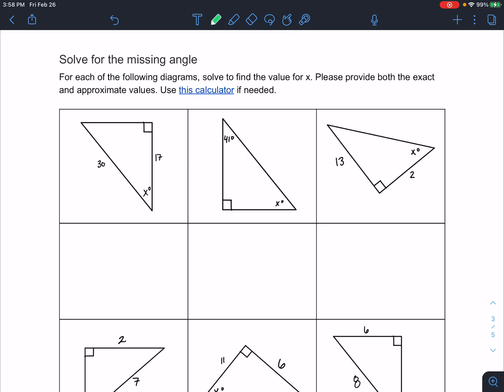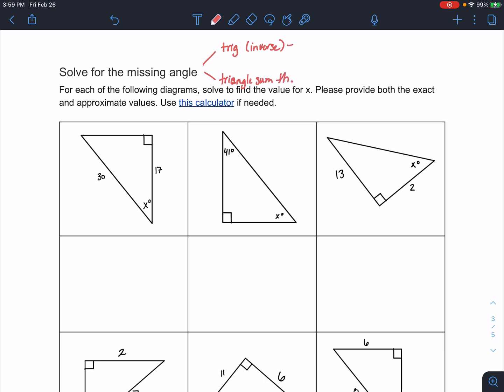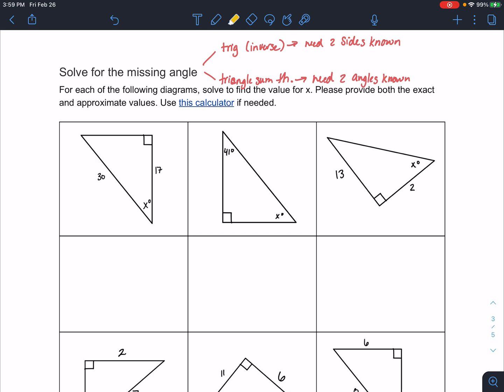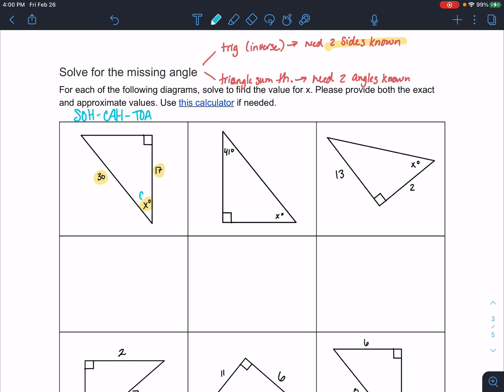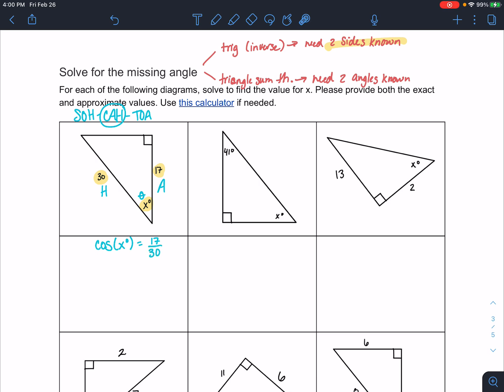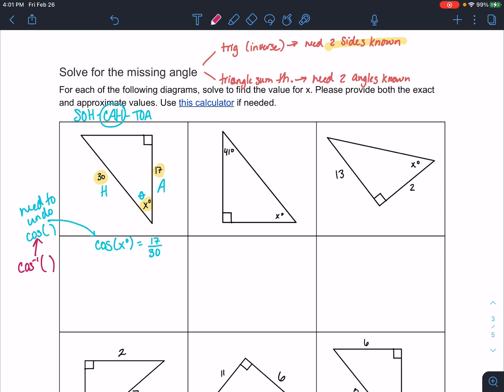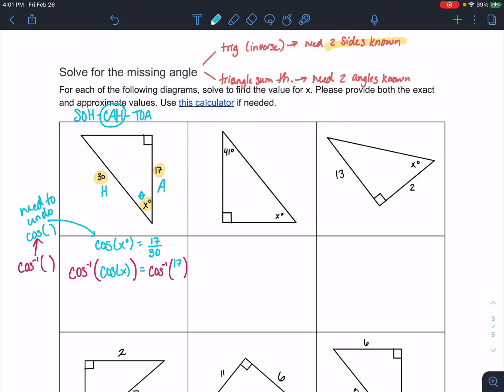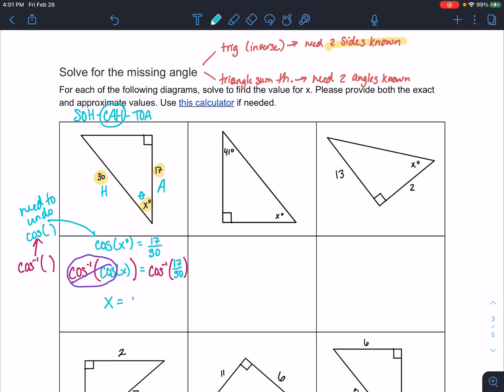Solving for a Missing Angle (unit 4)